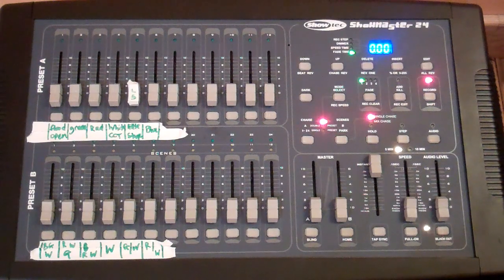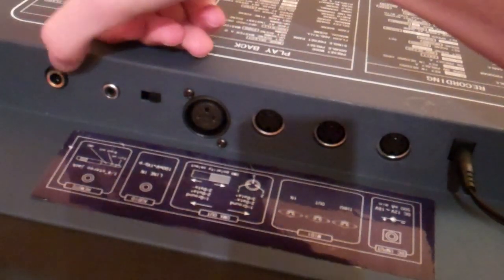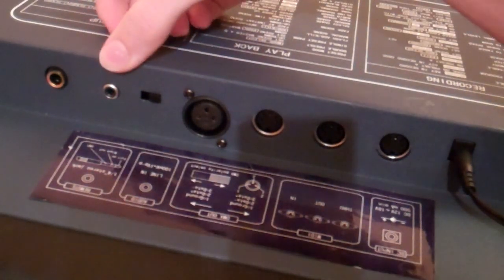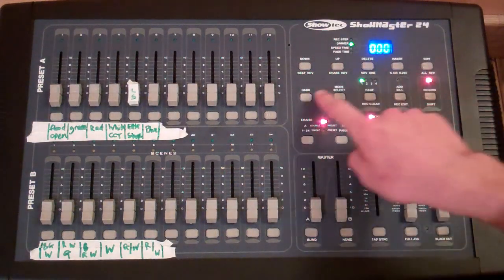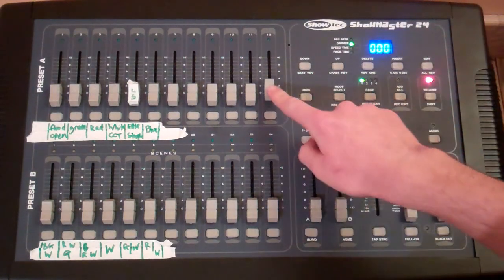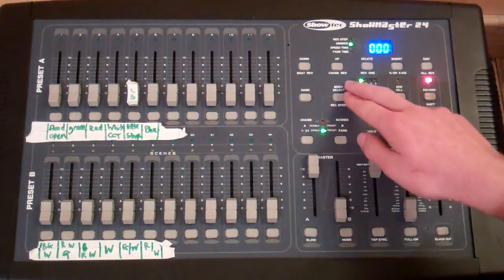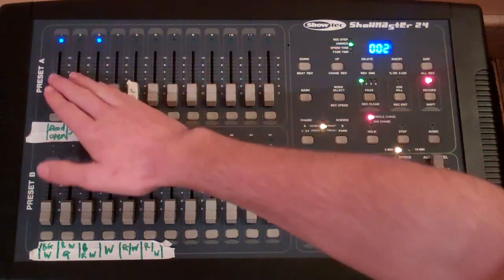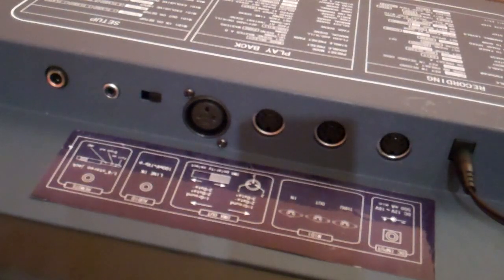Showtec Showmaster 24 - Overview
I have a look at the Showtec Showmaster 24 lighting console. I show you the ports, the layout and some of the functions of the console. See more videos explaining how to program and playback recorded programs.